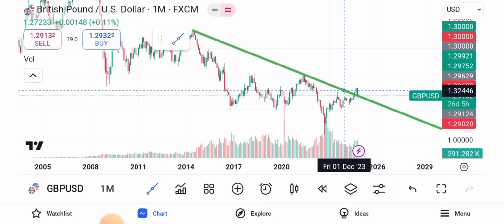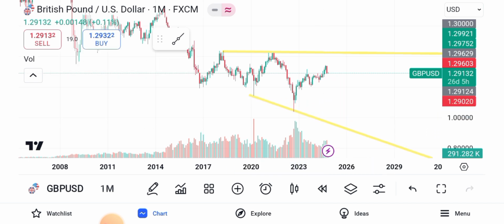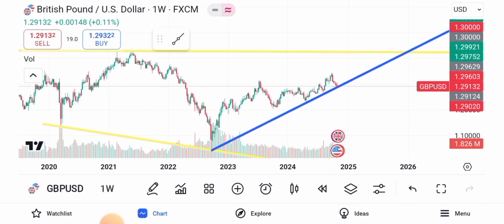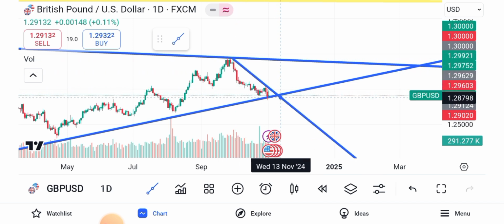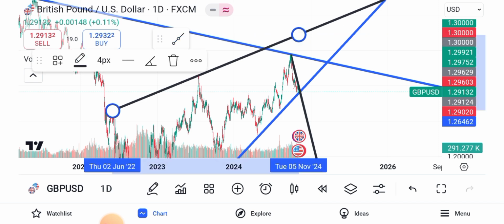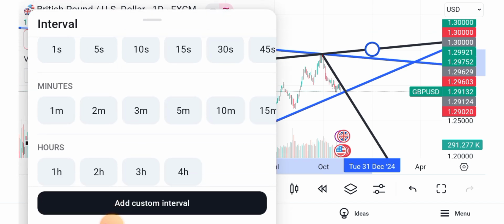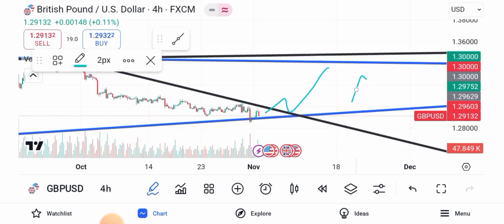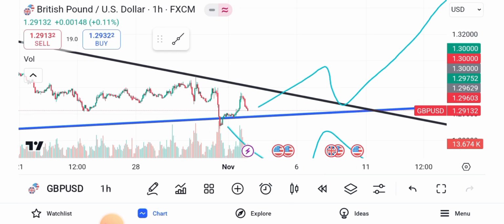Weekly Analysis GBPUSD 04 - 08 Nov 2024